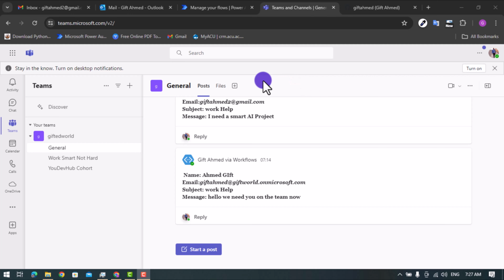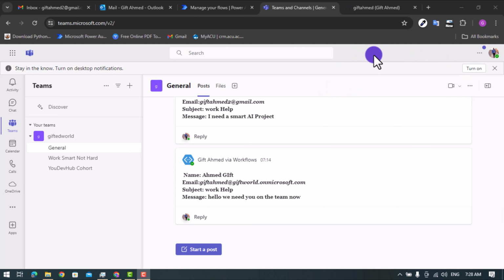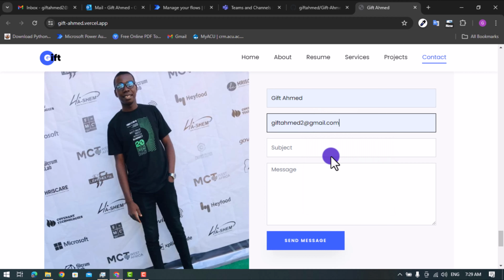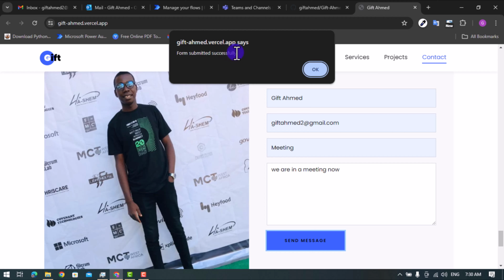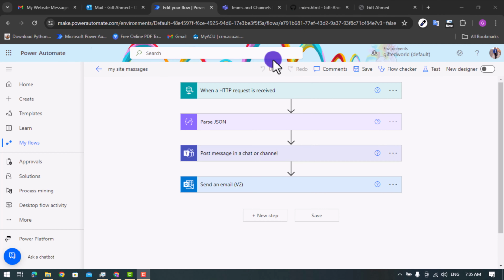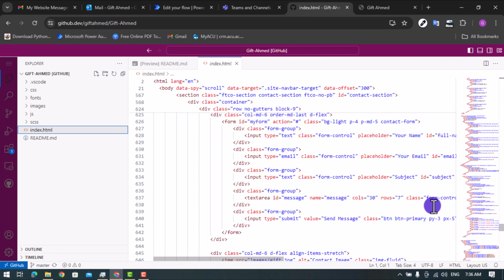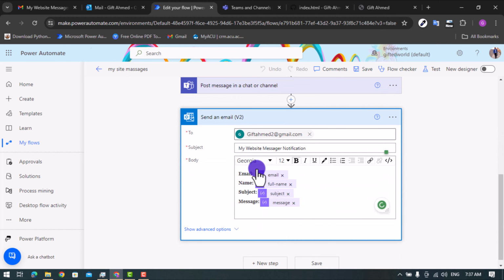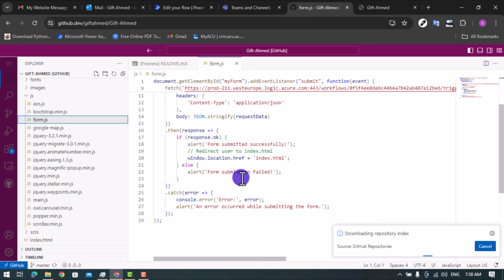Send Messages from Your Website to Microsoft Teams & Email Simultaneously: A Step-by-Step Guide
Learn how to streamline your communication by sending messages from your website to both Microsoft Teams and email simultaneously! In this comprehensive step-by-step guide, we'll show you how to set up and integrate these tools so you can efficiently manage your communications without missing a beat.

In this video, you will learn:

How to configure your website to send messages to Microsoft Teams and email at the same time.
The tools and plugins required for seamless integration.
Practical examples and use cases for leveraging this setup in your business or organization.
Tips and best practices for ensuring reliable message delivery.
Whether you're a developer, business owner, or IT professional, this tutorial will help you enhance your communication workflow and keep everyone in the loop.